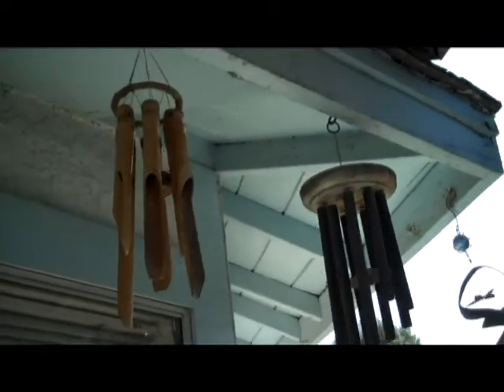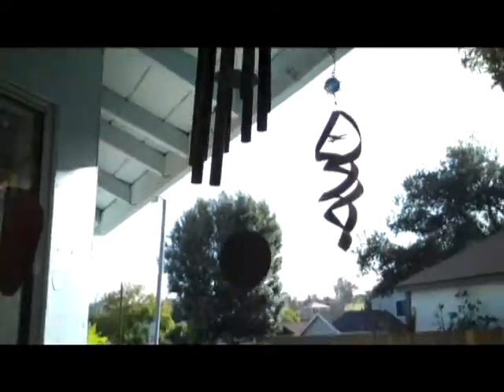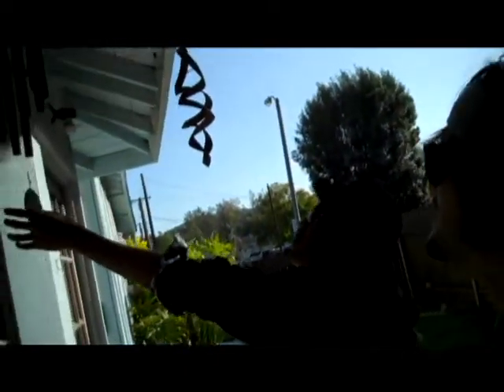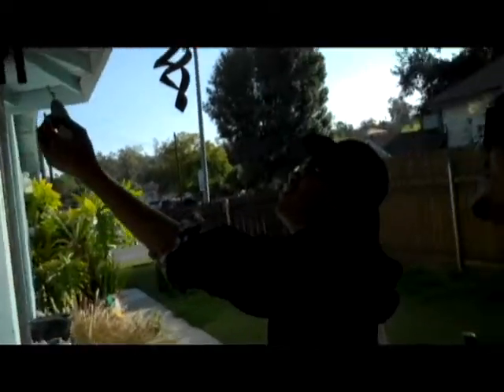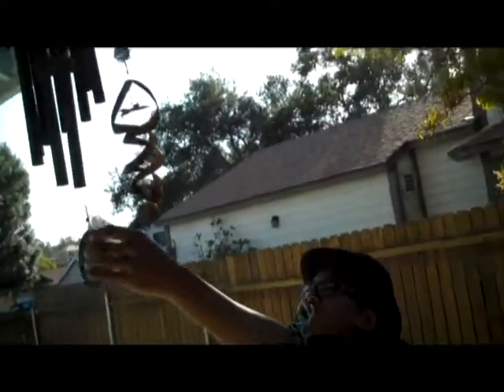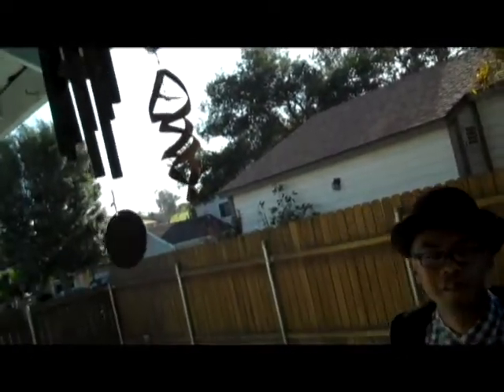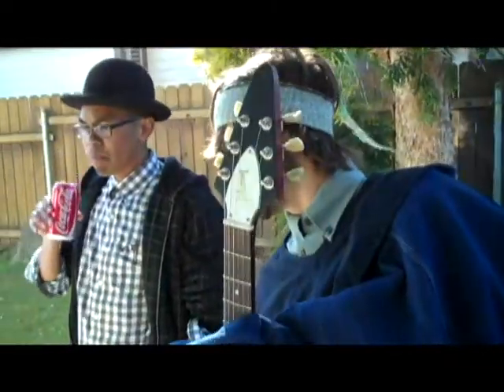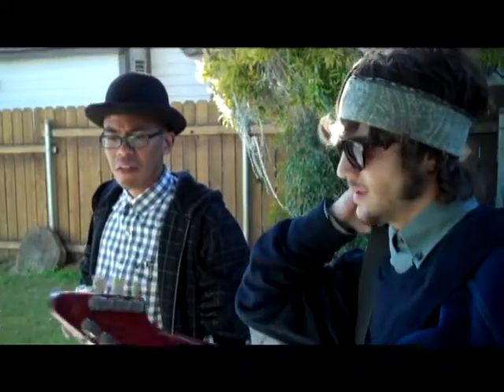John & Mylow of DaVinci's SpaceCraft Animals and Sounds